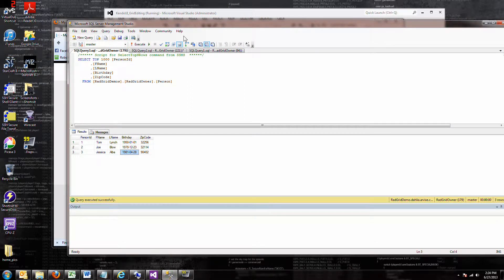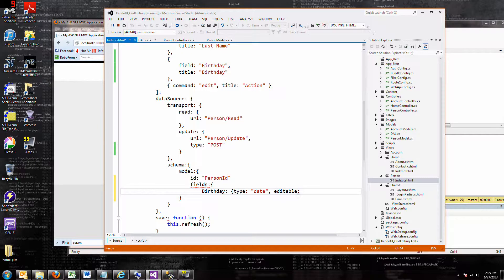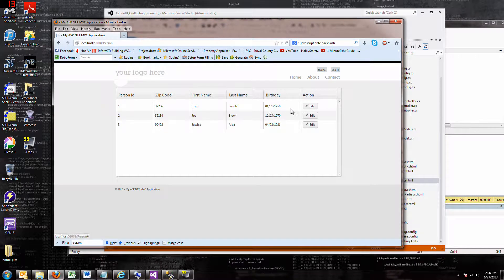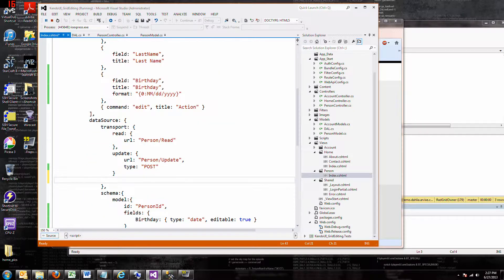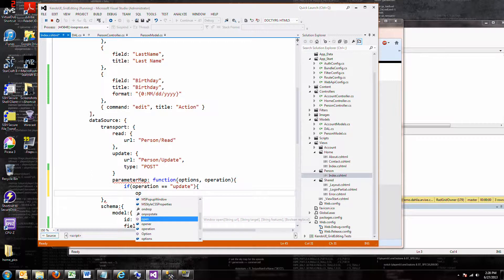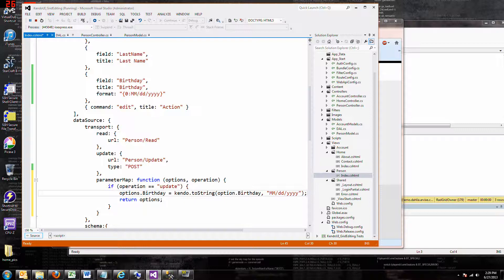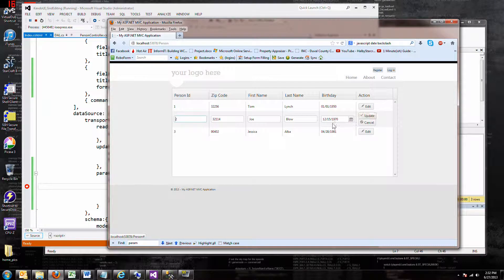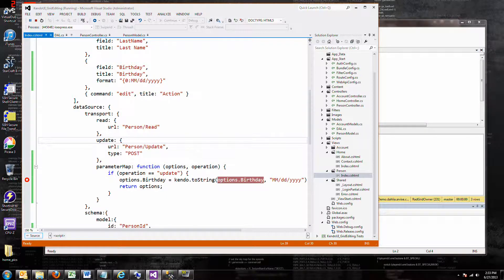Open Source Kendo UI - Grid and Dates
Here's how I got dates to work with the grid.  Not that I completely understand it...